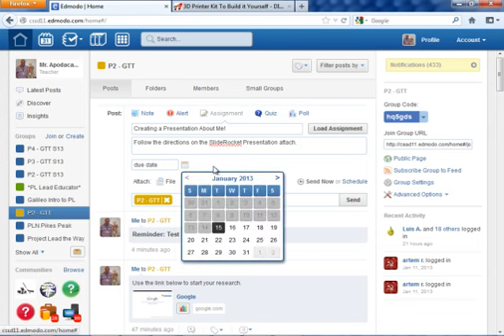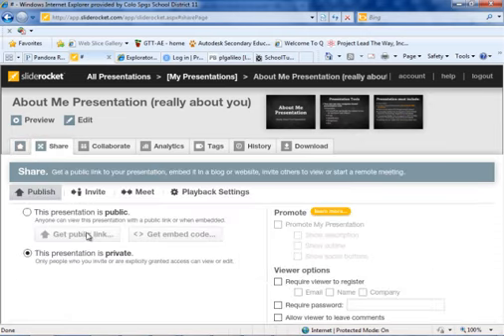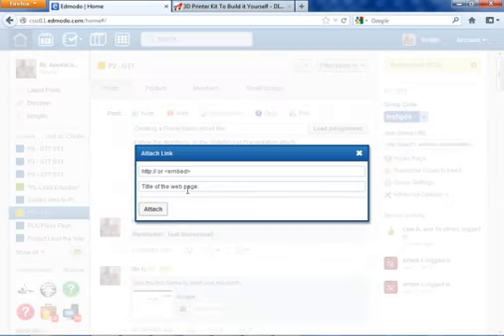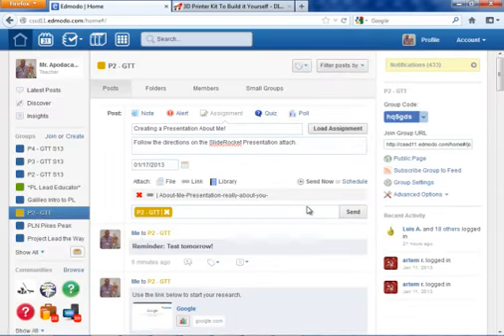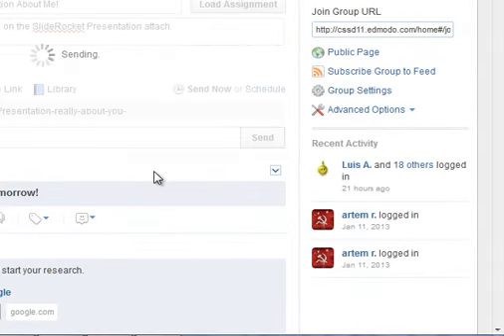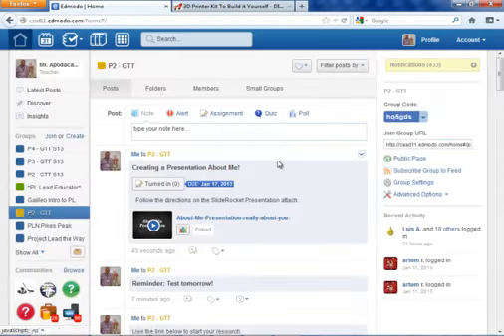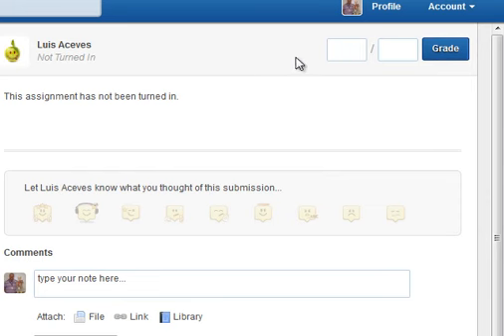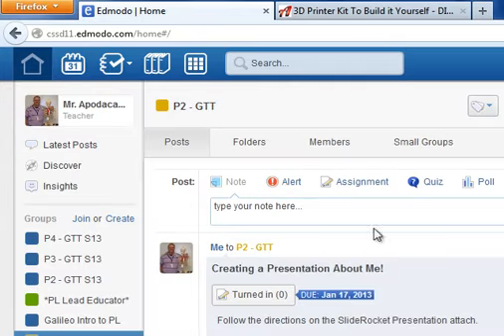Edmodo Creating an Assignment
How to create an assignment for Edmodo.